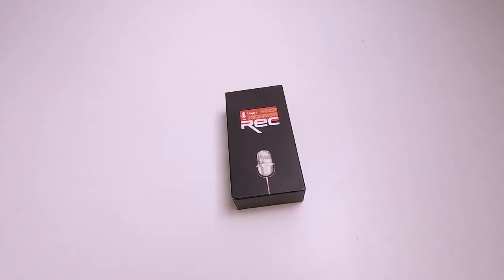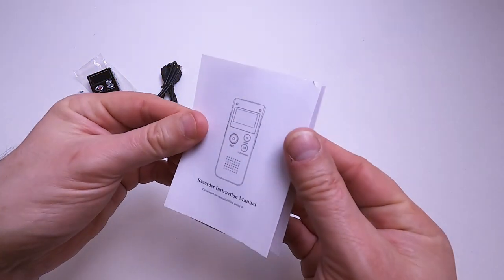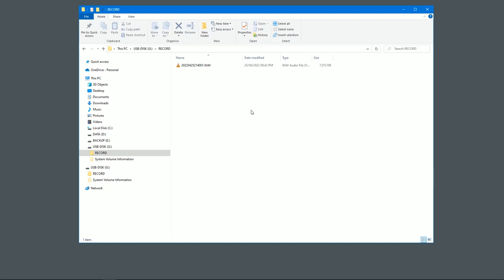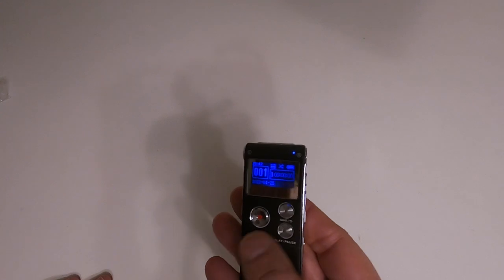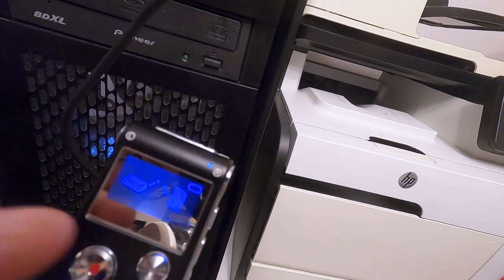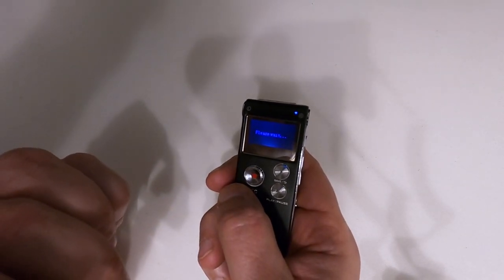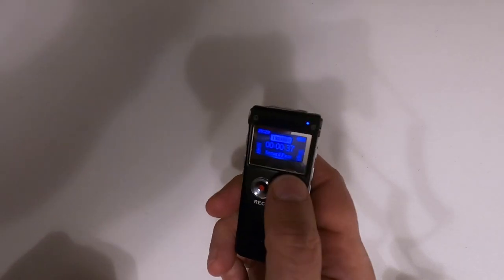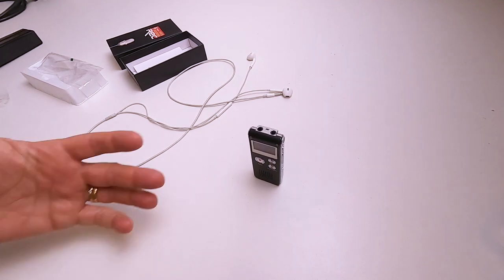UKGBIC Voice Recorder & MP3 Player *REAL* Unboxing and Review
The only review of this device where you can hear recording samples and get shown how to get started with it.

I wondered how well a £20 voice recorder would work and, as you can record straight to MP3 in stereo with this tiny device, it makes sense to be able to hear it.

The model featured has 8GB of storage space and it can also play music MP3 files like an iPod used to.

You can record and playback using the built in stereo microphones and speaker or connect your own using the two 3.5mm jacks.

I'm never going to get rich from this, but it is nice to get something... UKBGIC sent me the device in the video for free, but if you've watched this video and it influenced or helped you then please click Like and Subscribe.